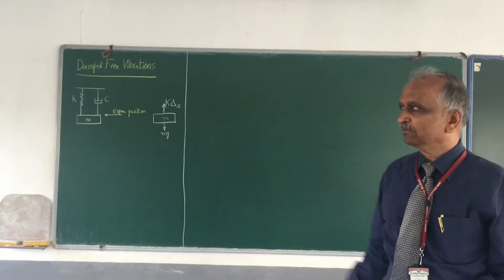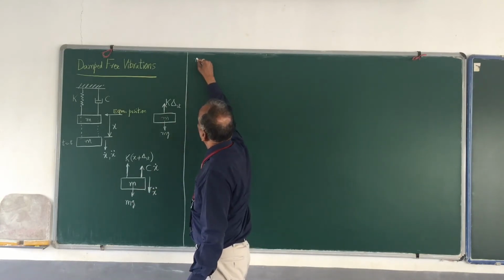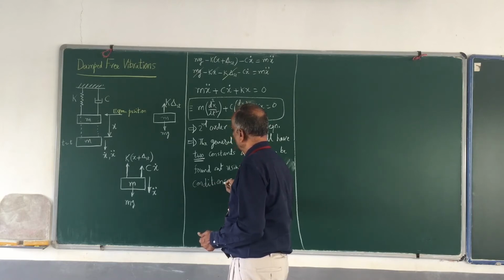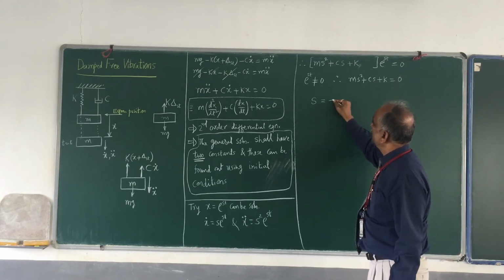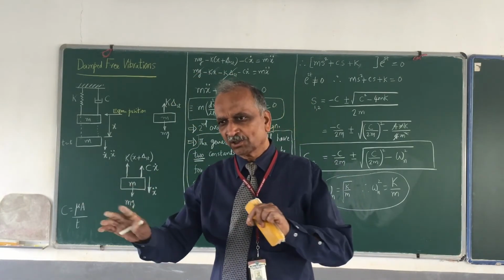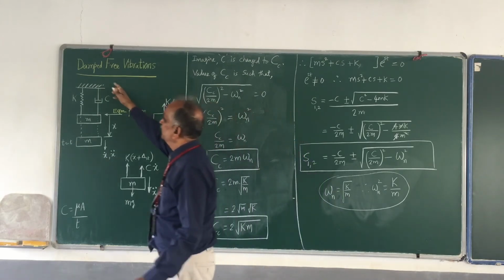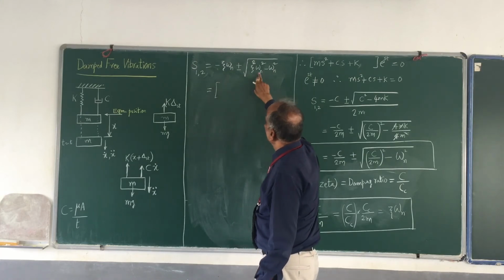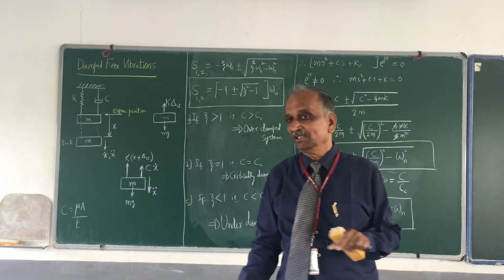DOM : Introduction to Damped Free Vibrations Part-2 and Damping Coefficient 'C'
Introduction to Damped Free Vibrations part-2 and Damping Coefficient 'C'